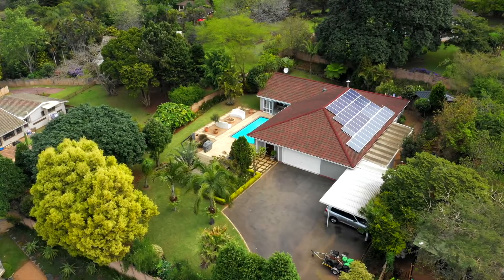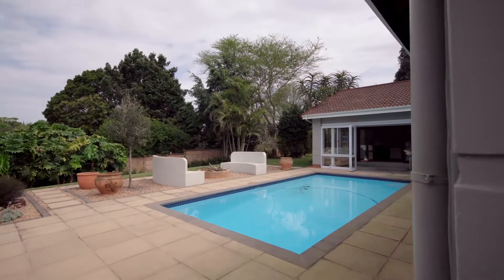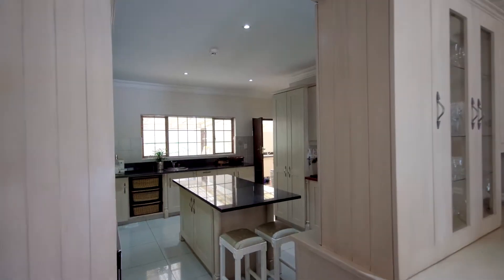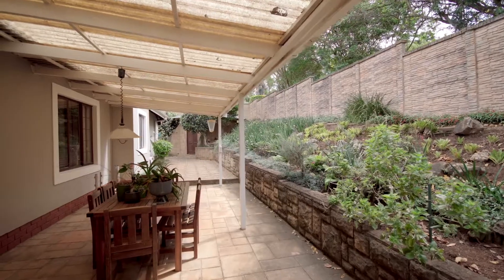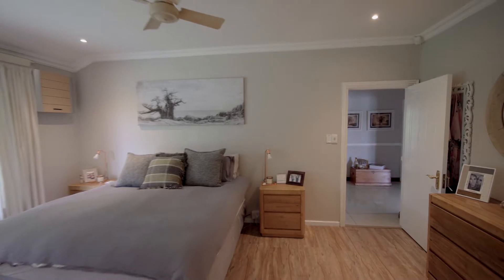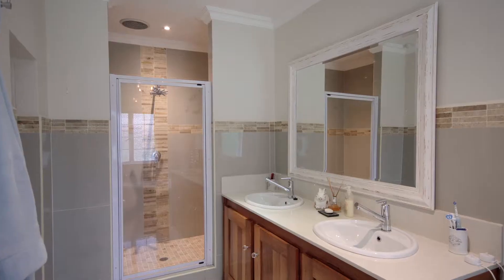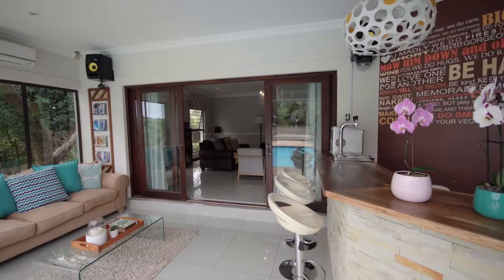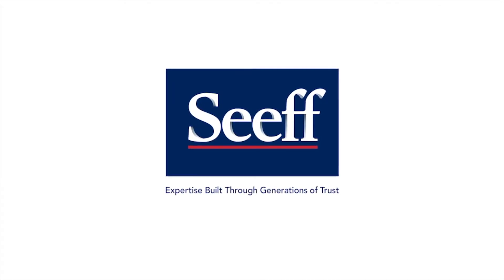4 Bedroom House for Sale in Kloof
4 Bedroom House for Sale in Kloof

Hidden treasure that's warm and welcoming!
Set in the heart of Kloof is this stepless modern, trendy home. An entertainer's paradise. As you arrive you are greeted by a colour splashed garden that is level ... a great size for kids and pets. There is a double garage along with a double covered carport for all your toys and parking for guests. There is an entertainment deck, koi pond, braai area, pool and fire pit, and let's not forgot about the immaculate bar that flows off the lounge and opens out onto the pool. There is a second reception area of great proportion, it consists of an open plan lounge with a glass fronted free-standing fire place, dining area and flows into the modern open plan kitchen. The kitchen has granite counter tops and lots of prepping space as well as the island / breakfast bar in the middle. The scullery floors off the kitchen keeping it hidden.